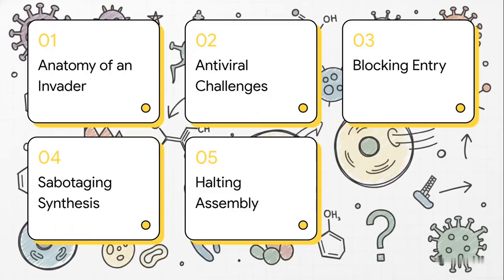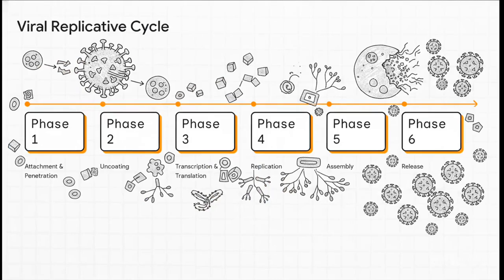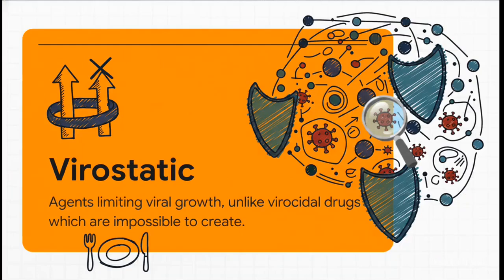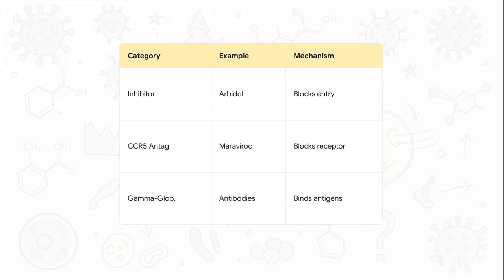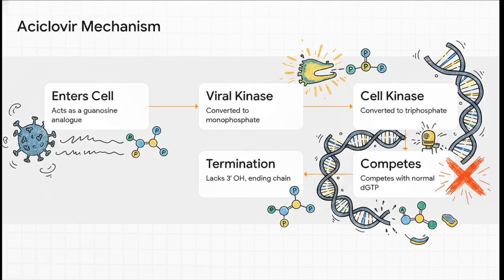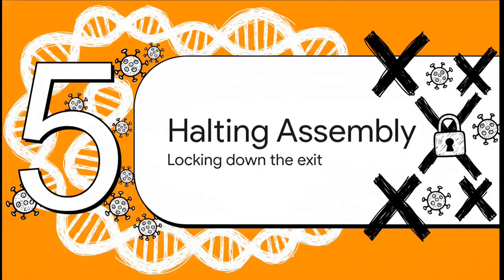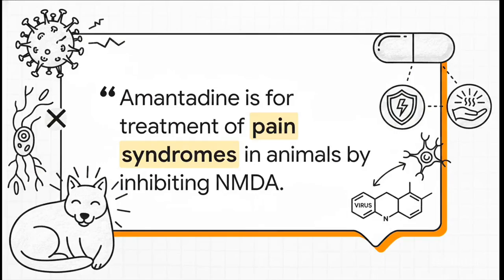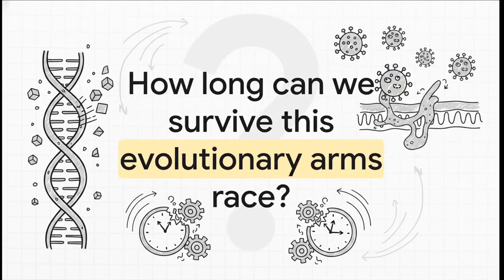The antiviral drugs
🦠 Antiviral Drugs – Guardians Against Viral Infections 💊

Antiviral drugs are a vital group of pharmacological agents designed to prevent the multiplication and spread of viruses within the body. Since viruses replicate only inside living host cells, these drugs work by targeting specific stages of the viral replication cycle without causing major damage to normal cells. They may block viral attachment, inhibit nucleic acid synthesis, prevent protein formation, or stop the release of new viral particles.

Antiviral therapy is widely used in the management of infections such as influenza, herpes simplex, rabies, HIV/AIDS, hepatitis, and coronavirus infections. Important classes include nucleoside analogs, protease inhibitors, reverse transcriptase inhibitors, neuraminidase inhibitors, and interferons. Early diagnosis and timely treatment are essential for maximum effectiveness and prevention of complications.

In veterinary and human medicine, antiviral drugs help reduce disease severity, decrease viral load, improve recovery, and control outbreaks. However, irrational use may lead to antiviral resistance, making proper drug selection and dosage extremely important. Understanding the mechanism of action, indications, adverse effects, and resistance patterns of antiviral agents is essential for every pharmacy, medical, and veterinary student. 📚✨